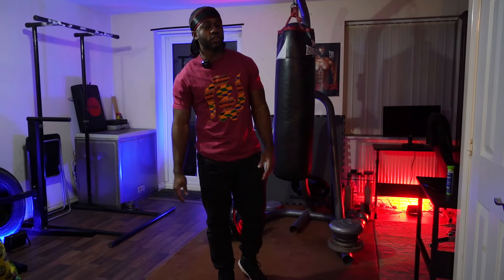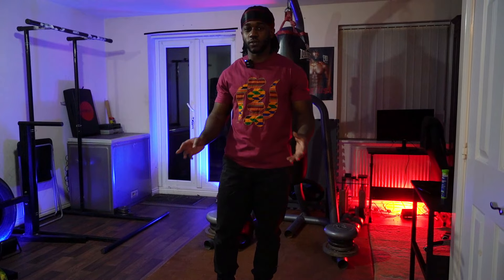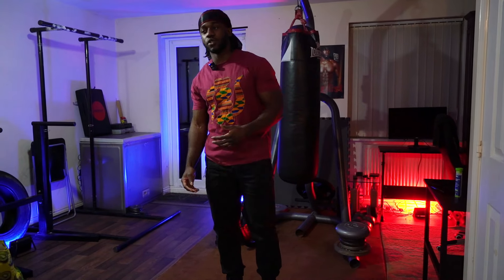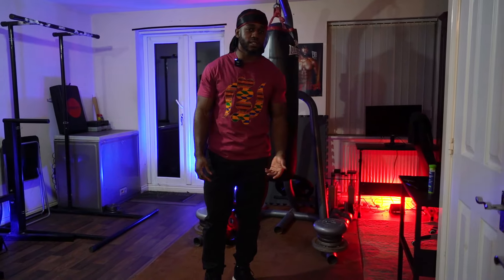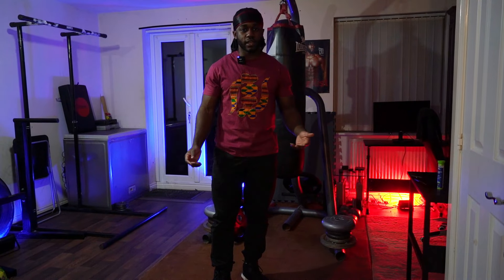How To Train Legs With No Equipment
🥊BOXING PROGRAM🥊